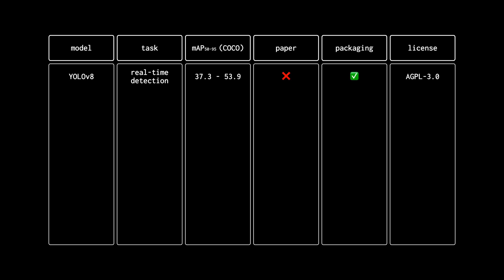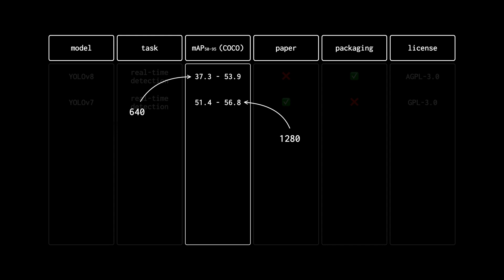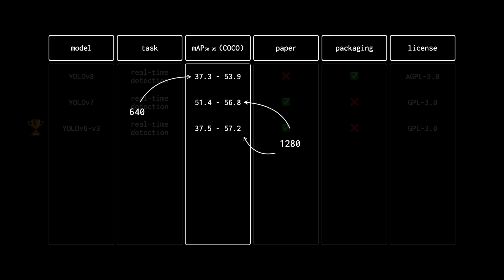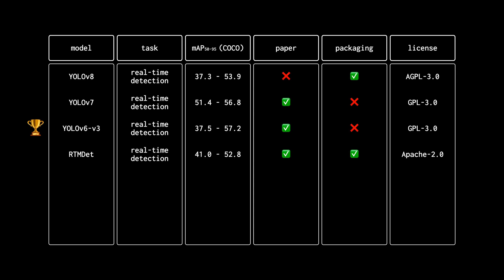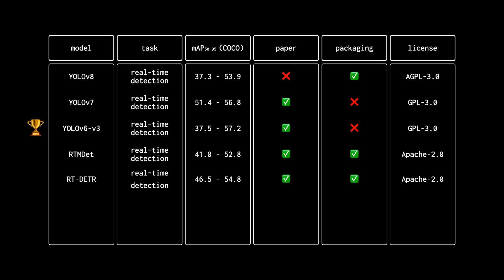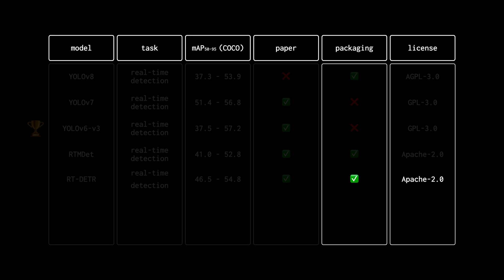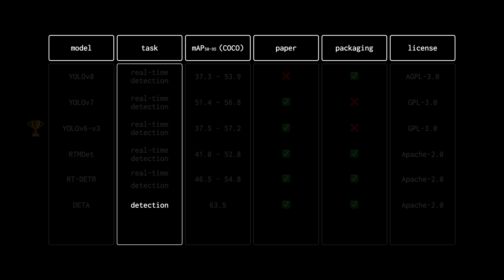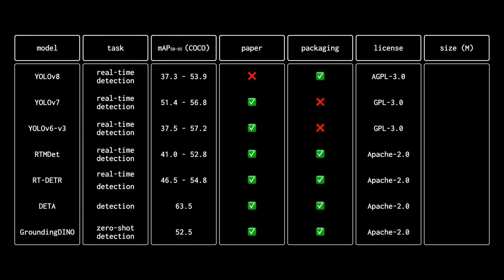Top Object Detection Models in 2023 | Model Selection Guide sponsored by Intel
Description:

Discover the top object detection models in 2023 in this comprehensive video. We compare models like YOLOv8, YOLOv7, RTMDet, DETA, DINO, and GroundingDINO based on metrics like Mean Average Precision, community support, packaging, and licensing for you to decide which is best for your production AI applications. The video also details the challenges in comparing model speed and highlights important nuances within the realm of object detection, like choosing the right model for the right hardware and use case. It's an essential watch for anyone interested in computer vision and model selection. This research was sponsored by Intel.

Chapters:

- 00:00 Introduction
- 00:35 Object Detection
- 01:42 Mean Average Precision
- 02:28 Speed
- 03:40 Paper, Packaging, and License
- 04:35 YOLOv8
- 05:21 YOLOv7
- 06:06 YOLOv6-v3
- 07:01 RTMDet
- 07:46 RT-DETR
- 08:50 DETA
- 10:02 GroundingDINO
- 10:37 Model Community Comparison
- 11:46 Conclusion